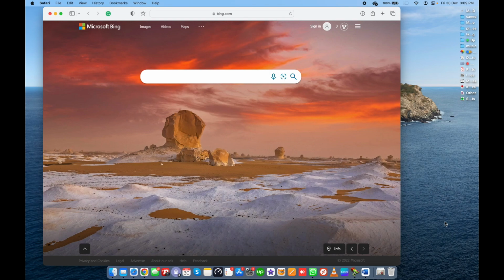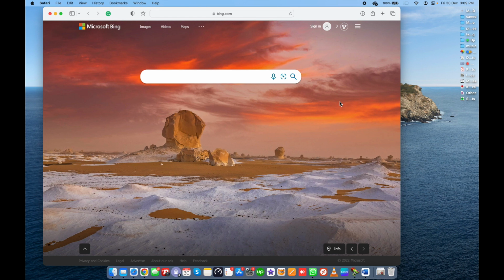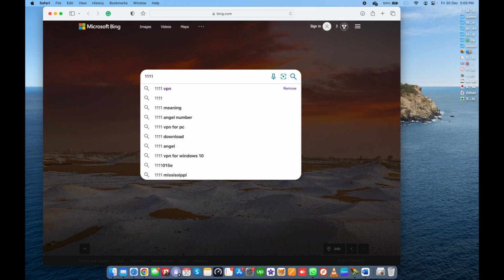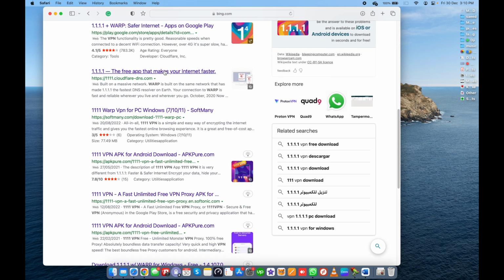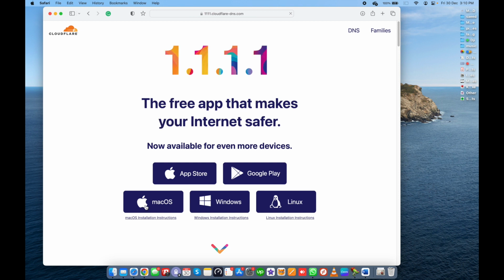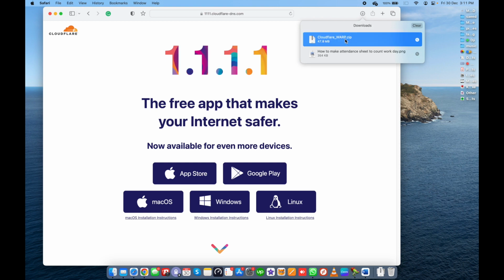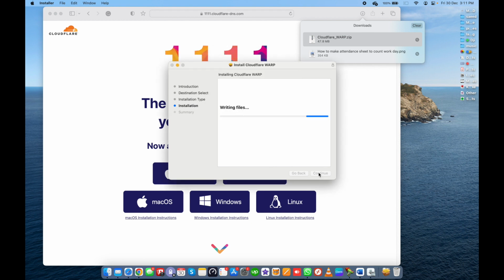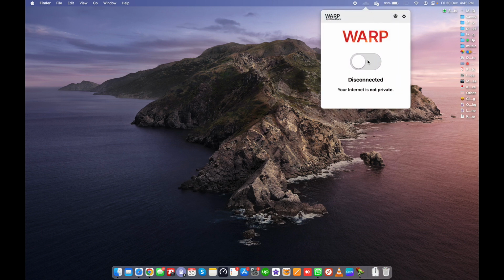Free vpn App for iPhone | Free vpn App for Mac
howto download free vpn for macos and free VPN for iphone ios devices, as well as this app, is compatible with windows android and linux I already tried so many apps, but luckily found this lightweight and fast app watch this short video I hope you will like it.